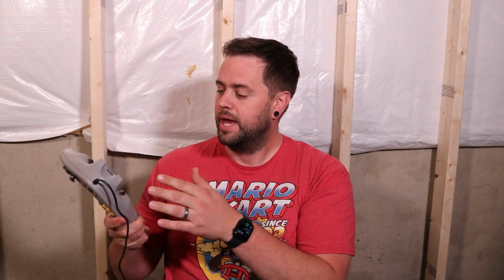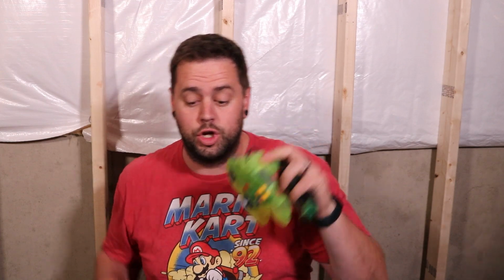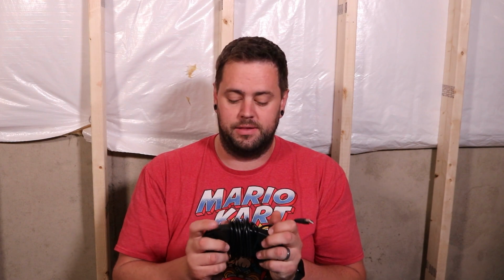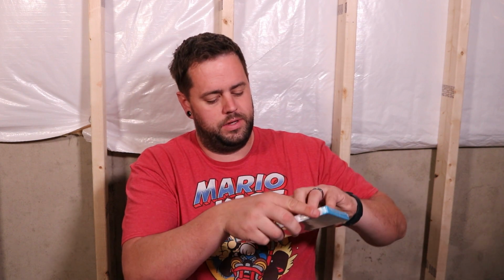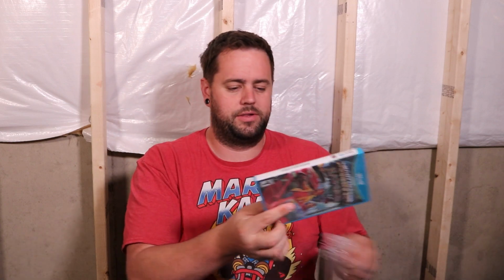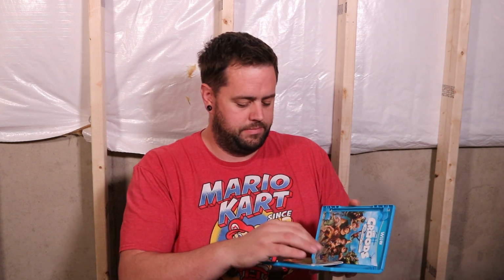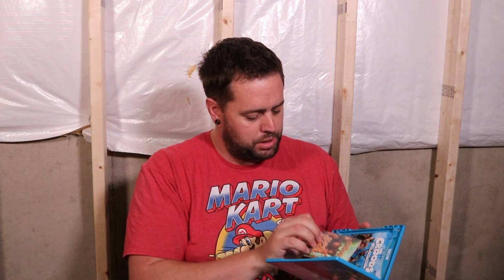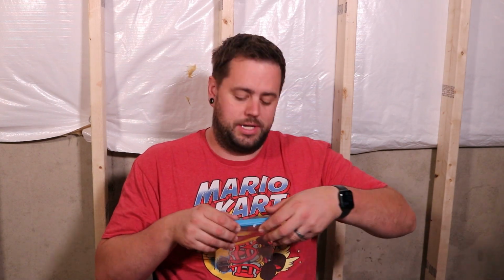Amazing Wii U Pickups at the 2023 Illinois Game Con!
The 2023 Illinois Game Con was a super fun time and I was able to pick up a lot of awesome items for the collection. Check it out in today's IGC 2023 pickup video!